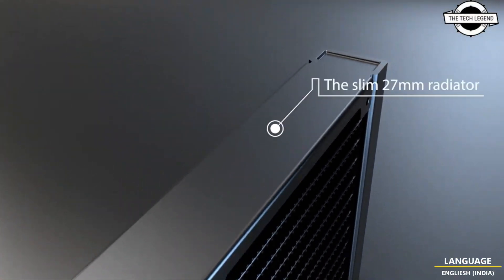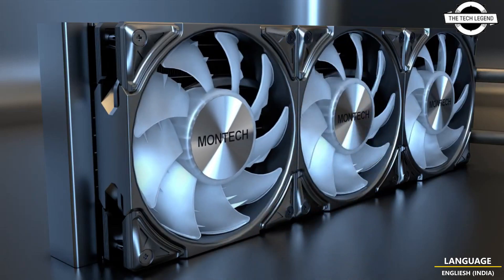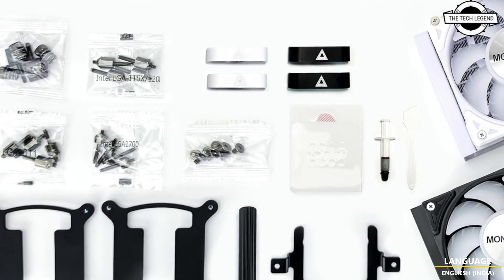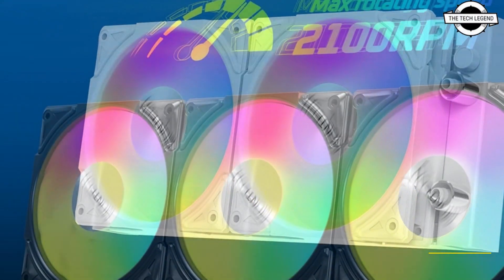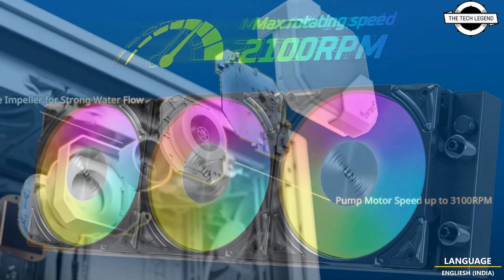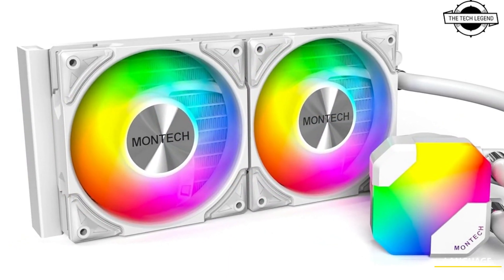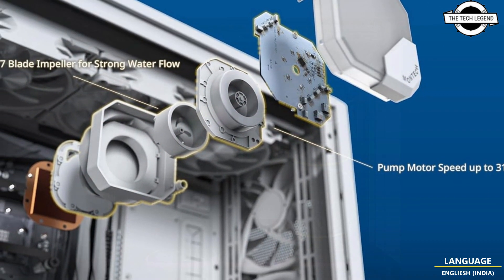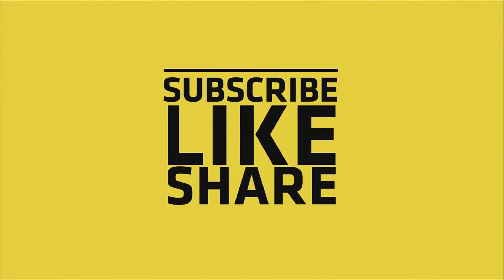MONTECH HyperFlow ARGB Series AIO Liquid CPU Coolers Launched - Explained All Spec, Features & More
PRODUCT BRAND STORE AMAZON

MONTECH, a popular PC components and peripherals brand, enters the CPU water cooling market with its first AIO - the HyperFlow ARGB. This sleek and stylish AIO features a gemstones-inspired pump block and comes equipped with a 3100 RPM pump, an aluminium 27 mm thick radiator with 20 fins per inch (FPI), and 120 mm Metal Pro 12 fans. The combination ensures high cooling performance to handle both Intel and AMD CPUs with ease. The HyperFlow ARGB features pre-installed fans, thermal paste, and pre-connected 7-pin short cable, which makes cable management and installation a breeze. Additionally, it provides peace of mind with its 6-year warranty. Available in black and white, the HyperFlow ARGB launches on May 27th, 2024, at an MSRP of $84.90 for the 240 version and $95.90 for the 360 The HyperFlow water pump is crafted to keep your system cool and running smoothly. Engineered with precision, this pump is designed to efficiently cool your components even under pressure, boasting a maximum speed of 3100RPM for swift heat dissipation and top-notch performance. Its sleek exterior, reminiscent of a gemstone, brings a touch of elegance and sophistication to your setup. Standing at just 53 mm in height, it maintains a low profile while operating quietly at a maximum of 28 dB (A). The HyperFlow's slim and lightweight aluminium radiator is a mere 27 mm thick, this radiator features a single-row fin design with 20FPI (fins per inch), ensuring optimal cooling power. Its slim profile not only saves space, making it ideal for compact setups, but also reduces airflow resistance, maximizing heat dissipation from your system. Featuring state-of-the-art enhanced fan blades, the Metal Pro 12 delivers robust airflow at an impressive 2200 RPM, ensuring your system stays cool under pressure. Equipped with a Fluid Dynamic Bearing (FDB), the fan operates smoothly and reliably, guaranteeing longevity. With a maximum fan speed of up to 2200 RPM, airflow of 76.2CFM, air pressure of 3.81mmH2O, and a mere 29.1 dB (A) noise level, the Metal Pro 12 ARGB sets the standard for efficient, high-performance cooling. Pre-connected with a 7-pin short cable for easy management, it simplifies installation and cable routing, saving you time and effort. With both PWM 4-pin and ARGB 5V 3-pin connectors included, seamless integration into your setup is guaranteed.